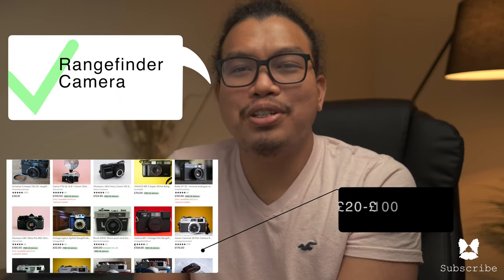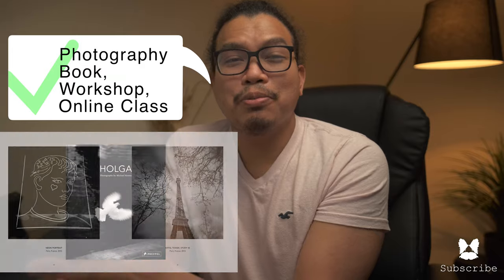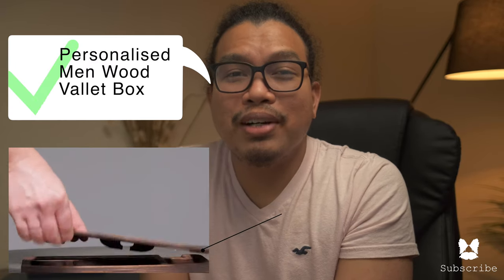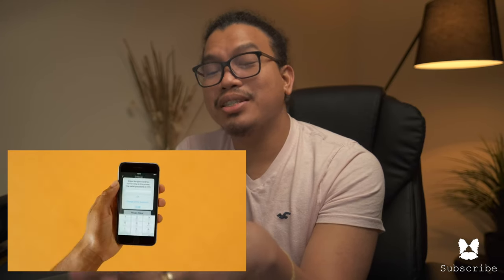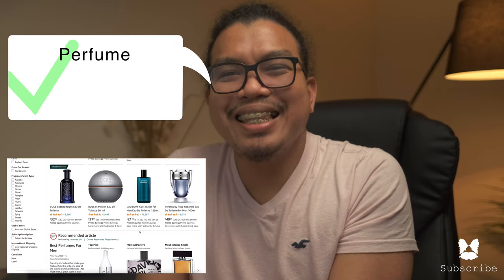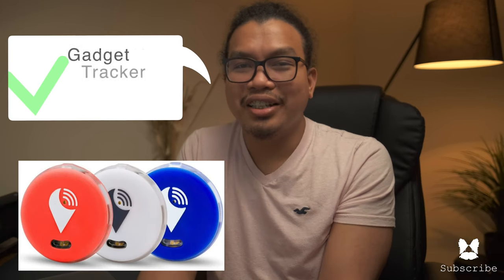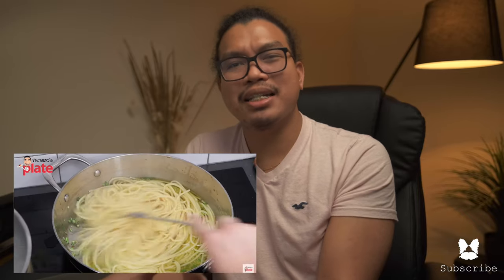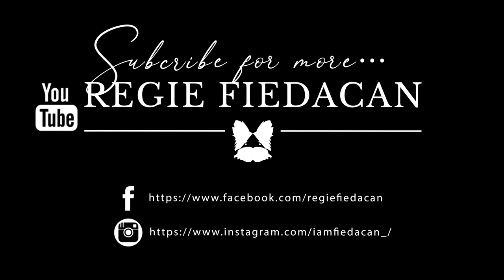Valentines day gift ideas for your Shutterbug 2021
I'm super excited to share you some of the great finds I had for valentines day and these can be your perfect gift for your photo savvy partner I cannot wait to read your comments and ideas to share.

My favourite lens
Second favourite lens
My workhorse laptop
My Main Microphone
My favourite storage device

In this video:
Rangefinder Camera
Photobooks
Michael Kenna
Gordon Parks
Portable Gadget Case Bag
Instax Printer